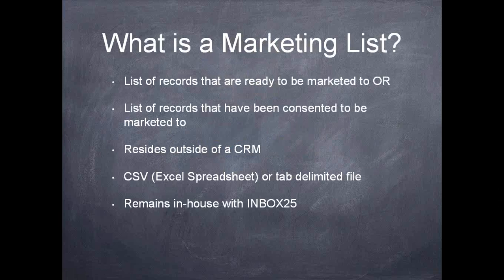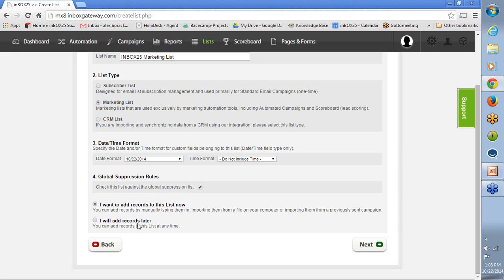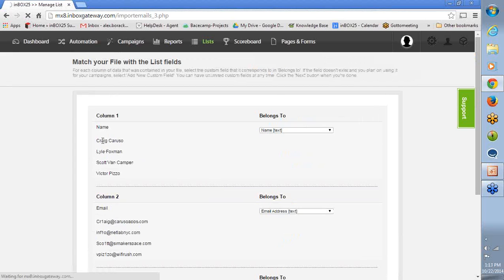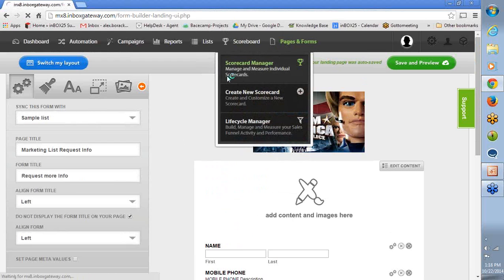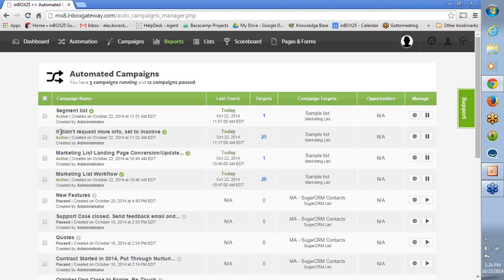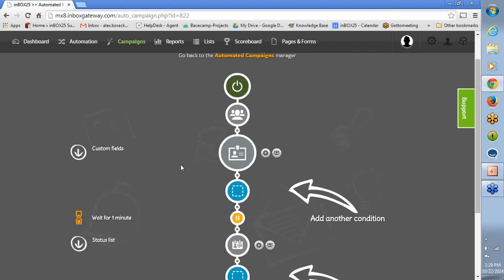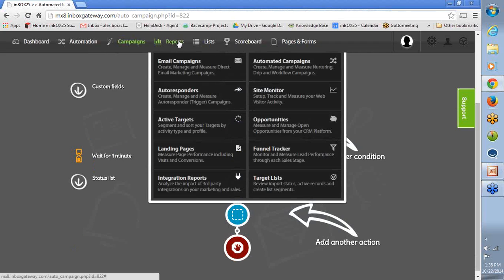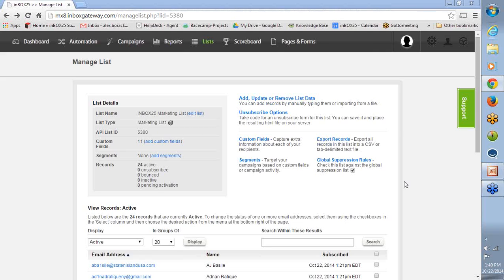(Webinar) Utilizing Marketing Lists w INBOX25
At the core of any marketing automation platform are the records your marketing automation platform is influencing. For those not integrated with SugarCRM, or looking for a new database option, marketing lists are for you. In this webinar our team will take you through the creation and implementation of marketing lists within the context of automation. We will explore use cases using marketing lists with drip marketing, lead scoring and more!